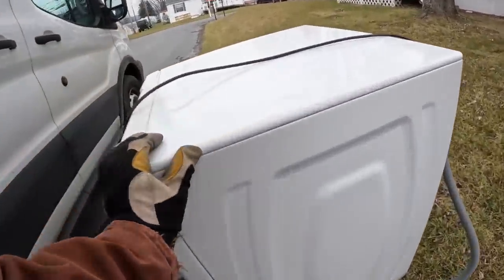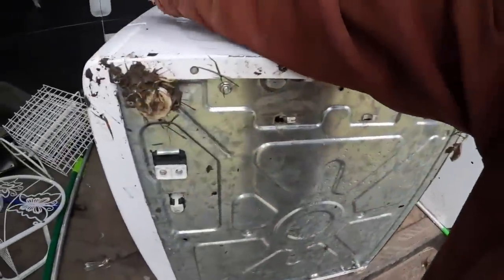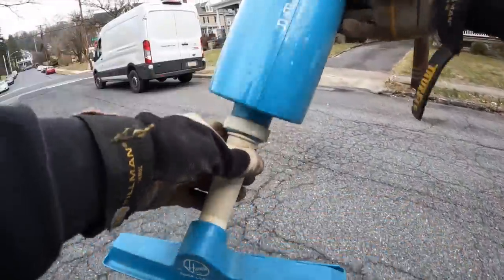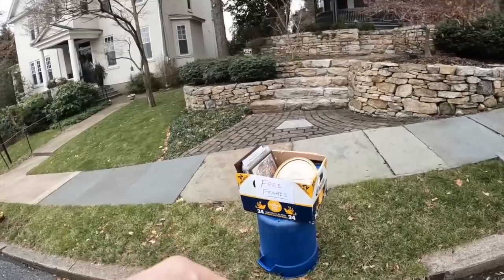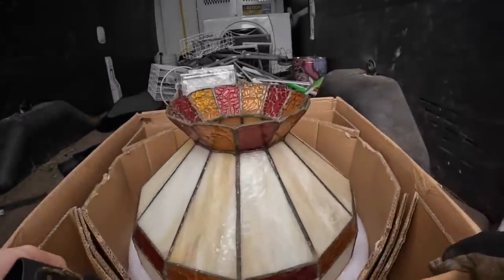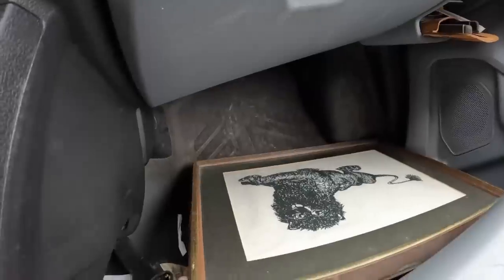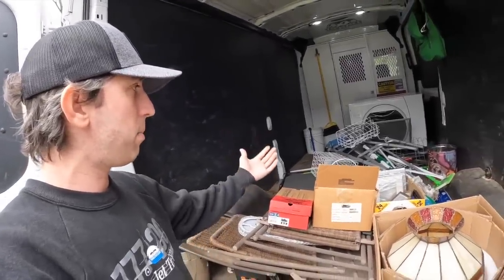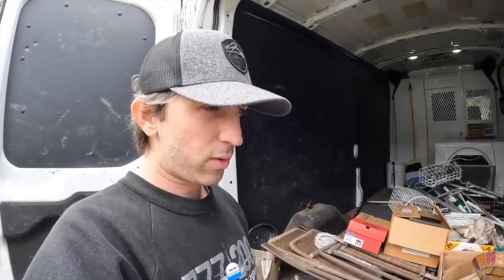Found It Left At The Curb! - Trash Picking Ep. 711